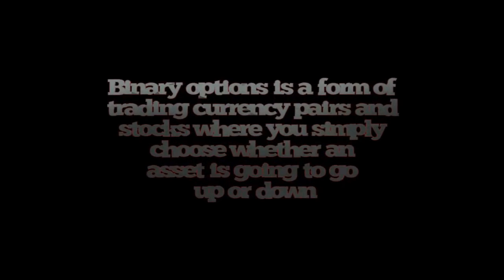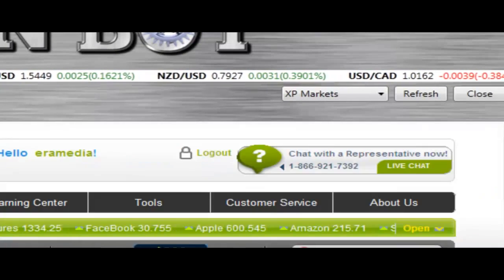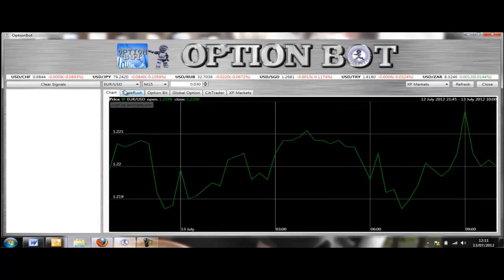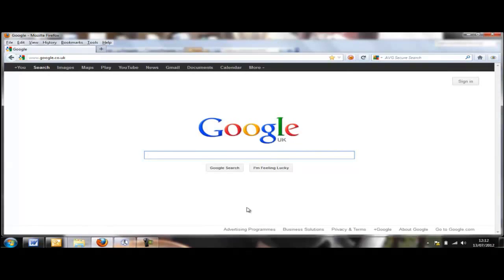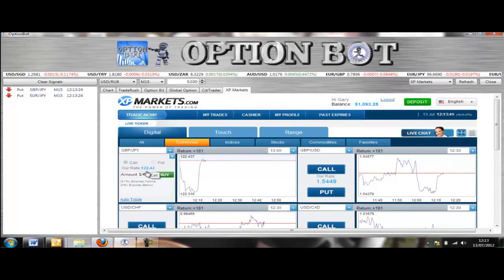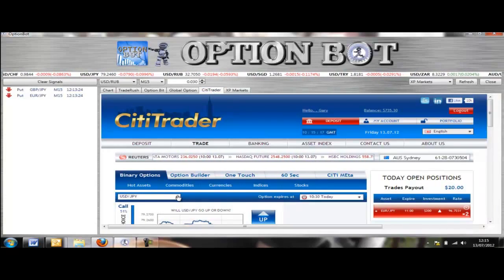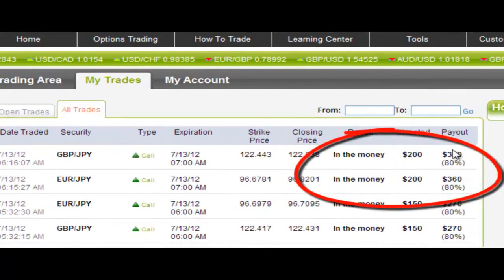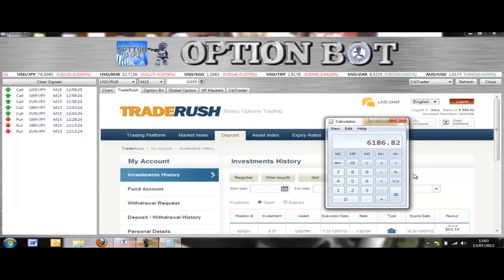Watch Me Make Money - $1622 in 45 Minutes with Option Bot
- download the worlds most accurate binary options indicator for currency pairs today

Below are some snippets of what some people have been saying about OptionBot on blogs around the world.

I have not seen anything like this before: I hope that you are ready to make real money online. Fast and easy.

The number one way to make money at home welcome beginners. Learn how to make money online. Learn how to make money easily on the Internet.

Home based business opportunities, and make money in the main business (make money online) best jobs {} Internet marketing to make money in the main business (Make Money Fast Online) functions best affiliate programs {}

How to make money online quick and easy - make money with marketing Mobil, and earn extra income with affiliate marketing youtube, Affiliate Marketing For Beginners - job training and jobs part time tricks Home Tips and secrets tools, business start your own home-based day, ClickBank, Facebook Google Amazon - Amazon entire income part of the time on the internet the best opportunities beginners newbies teen , children of mothers of students parents make cash as needed with smartphones Mobil

"How to make money online" "make money" "making money online" "work from home" "work at home" "make money at home" with business opportunities Mobil marketing, and how to make money working at home best business ideas easy Very jobs to start 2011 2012 easiest ways make cash work online "internet marketing" "of the training program in the field of marketing," earn extra residual income tips work at home and better jobs in the future legitimate college students teenagers teens kids beginners moms parents global United States UK Asia Australia Canada

How to make money online from home make money at home | Internet ... Make money online. Earn money from home. Make money at home. No more BS making money from home, learning the best ways to make legitimate money online. There is a need time and effort if you want tips to make money at home - Mobil marketing application, and work from your smartphone or computer. Start making money from your cell phone Mobil today.

forex day trading alert
forex day trade
forex trading
spot forex trading
automated forex trading
forex trade
forex trading risk
forex trading alert
trading
binary options scam
cfd trading
forex trading strategies
options trading
day trading
trading stock online
options traders
currency trading
trading software
share trading
futures
binary options 101
carbon trading
call option
binary options wiki
trading platforms
put option
trade option
option trading
trading money
commodity trading
algorithmic trading
trading strategies
trading options
trading tools
binary options
binary software
binary trading
binary option
swing trading
trading online
trading currency
binary options daily
trading stocks
trading commodities
digital options
paper trading
options
forex binary options
online trading